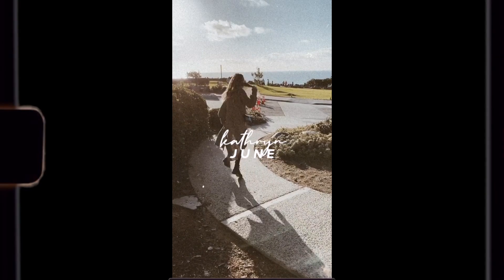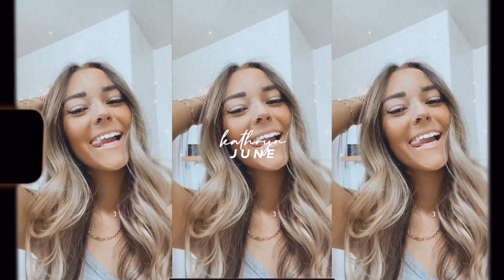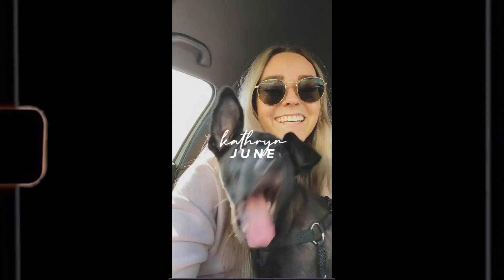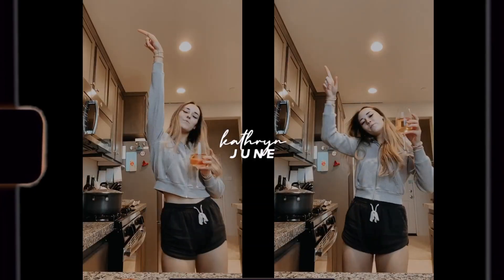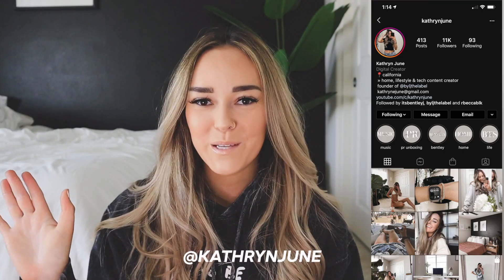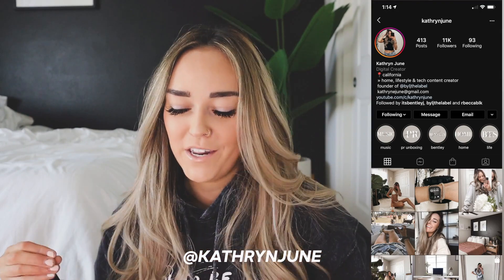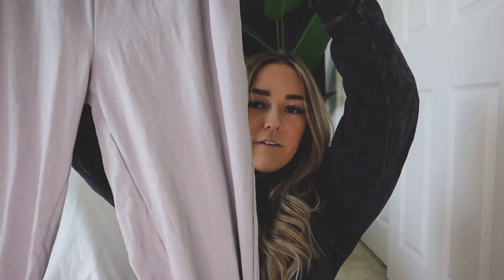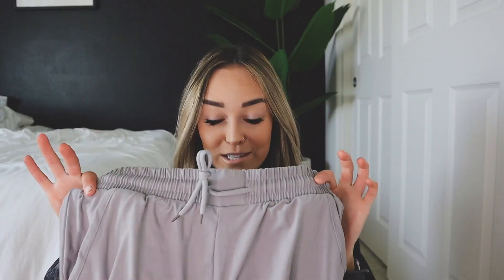AMAZON FINDS UNDER $50 2020 (fashion, home & essentials)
AMAZON FINDS 2020 (fashion, home & essentials)- aesthetic home decor and essentials from amazon! Amazon finds for your home summer 2020!

Shop this video:
Air Purifier
Coffee Cups
Silicone straws
Drunk Elephant Sunshine Drops
Usb Lighter

xx, kathryn